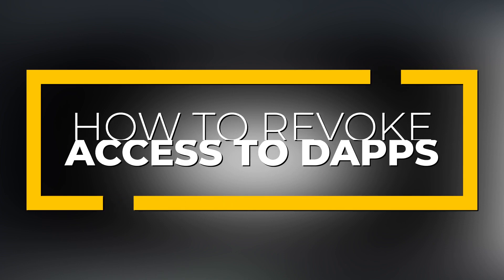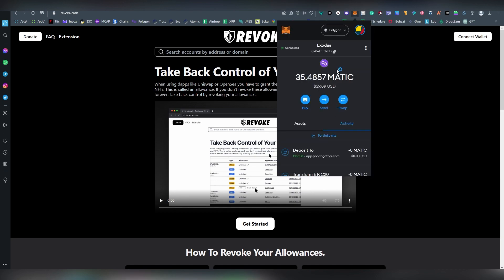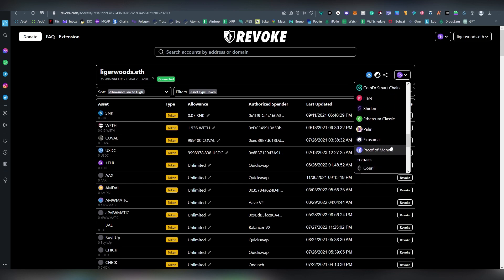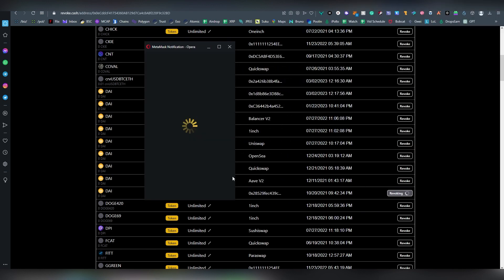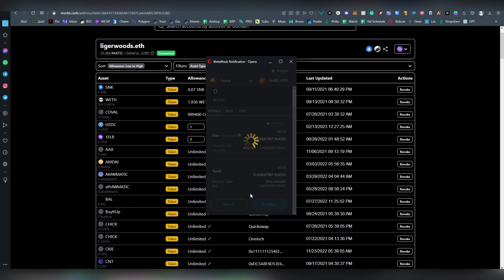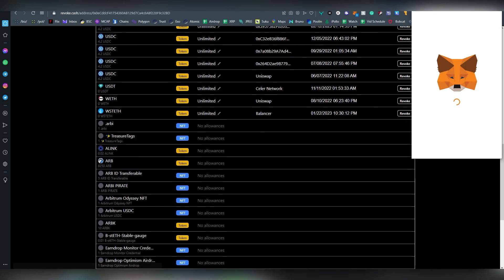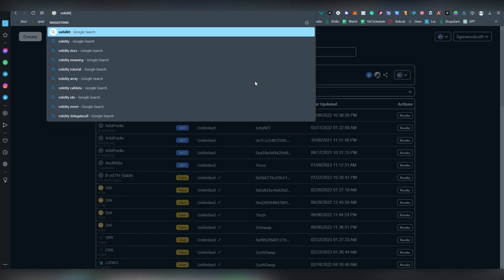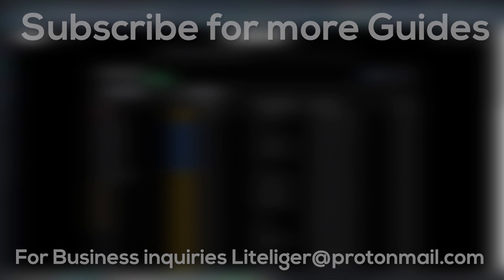How to Revoke Access to Dapps & Smart Contracts?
When using dapps like Uniswap or OpenSea you have to grant them permission to spend your tokens and NFTs. This is called an allowance. If you don't revoke these allowances, the dapp can spend your tokens forever. Take back control by revoking your allowances.

Always be vigilant of adverts in google for instance that take you on false and fake websites that have faulty, phishing or otherwise malicious smart contracts designed to drain money.